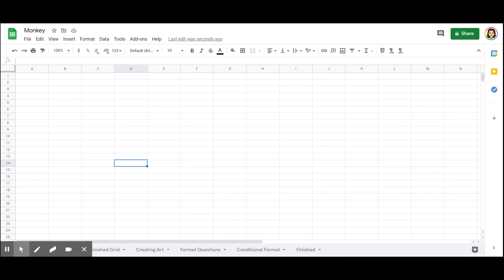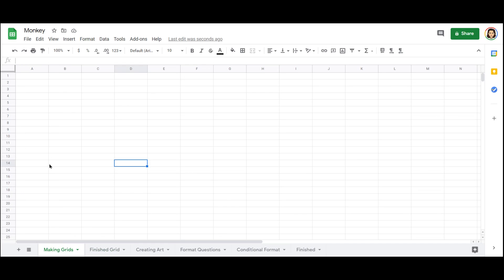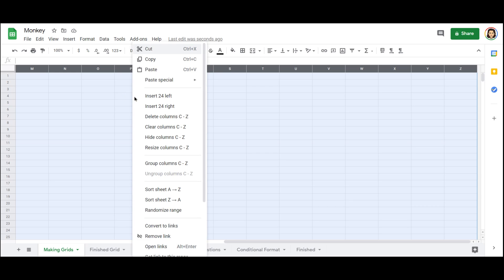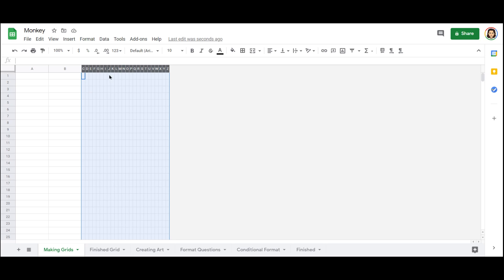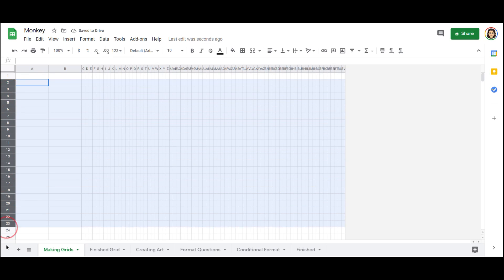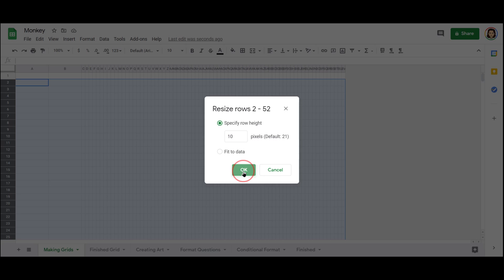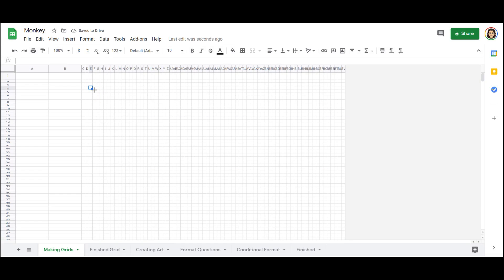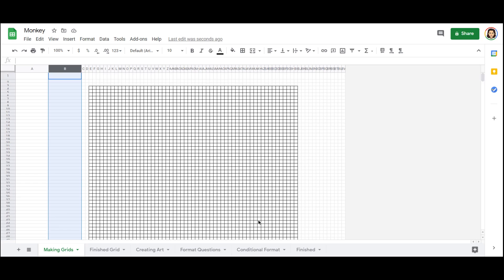Setting up the Grid for Pixel Art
This short video will show you how to set up the format in Google Sheets into a nice neat grid to get started making your pixel art. You can follow and work along with me with this spreadsheet.